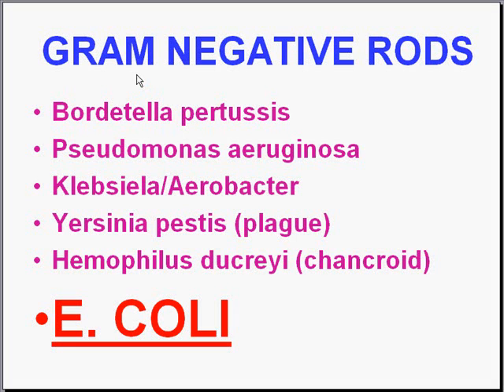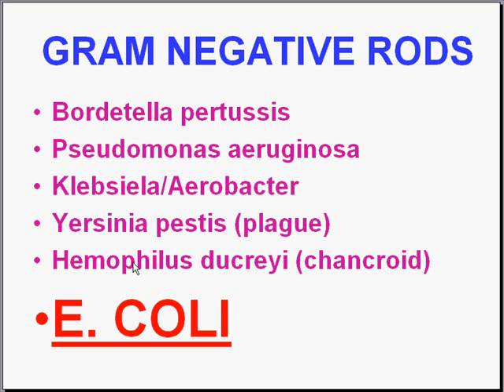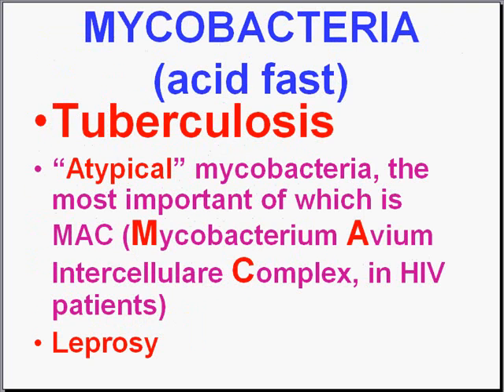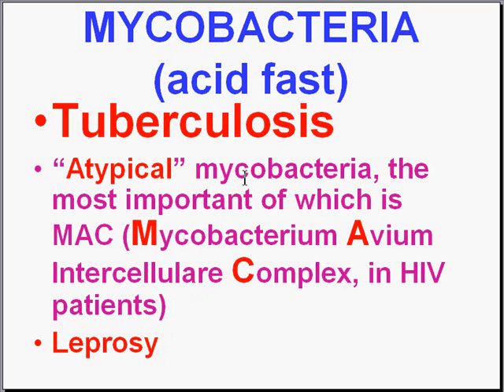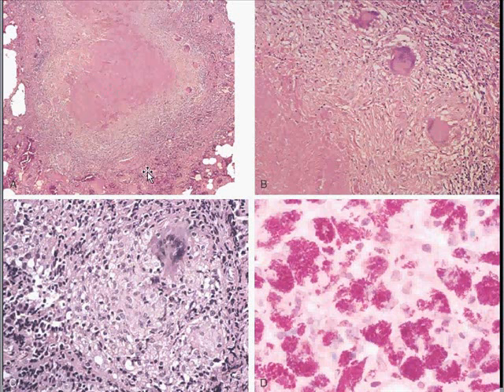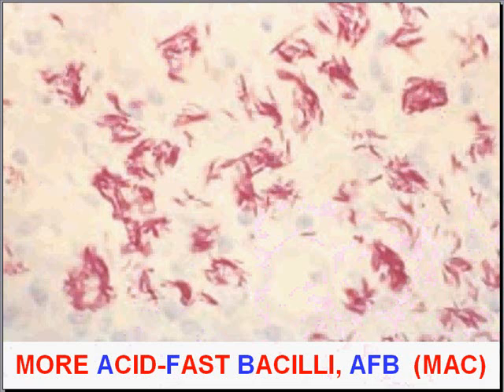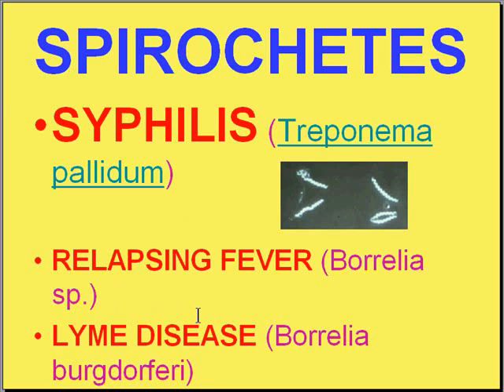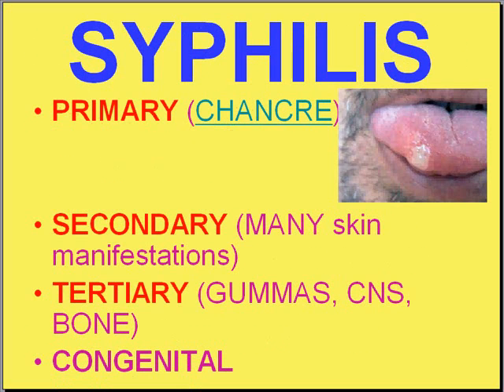Medical School Pathology, Chapter 8n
Medical School Pathology, Chapter 8n: Infectious Diseases